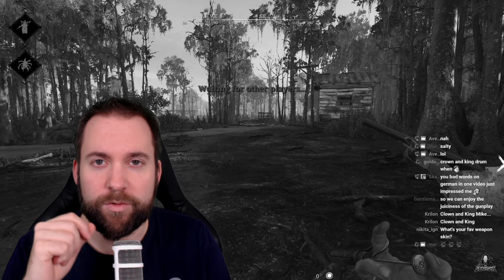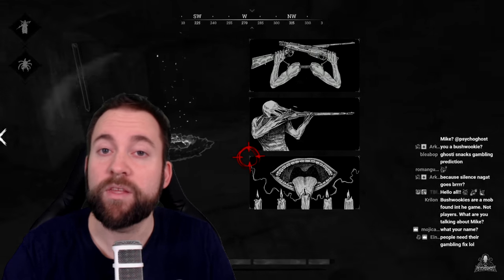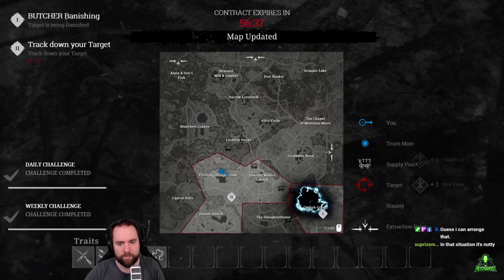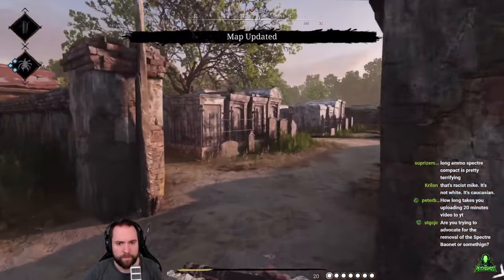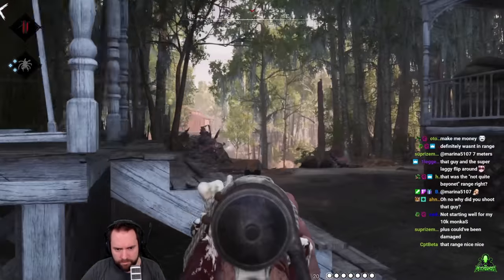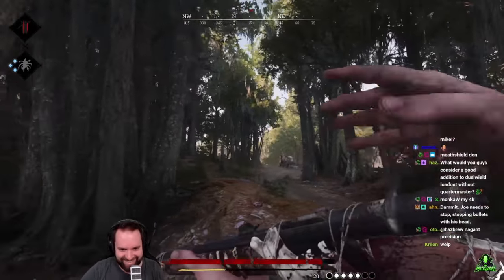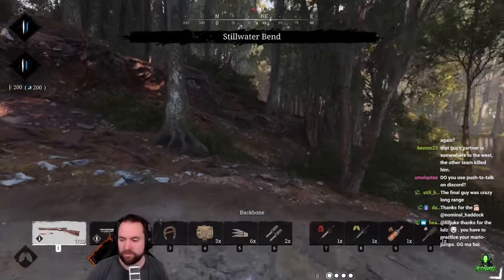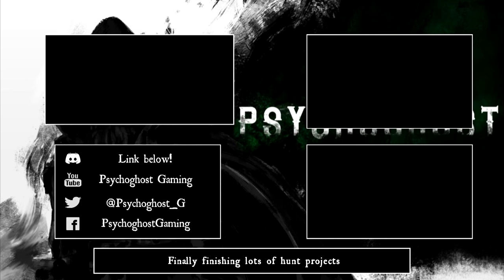♨️ A loadout for the aggressive people ♨️ Vetterli Bayonet + Specter Compact [Full Match]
Mike early 2020: Vetterli sucks
Mike late 2020: Vetterli so nice
2020 is wild dudes ...

00:00 Intro
01:54 Gameplay
05:20 The Spice